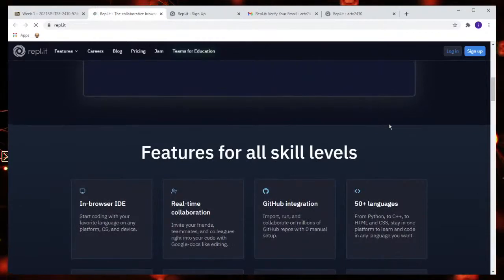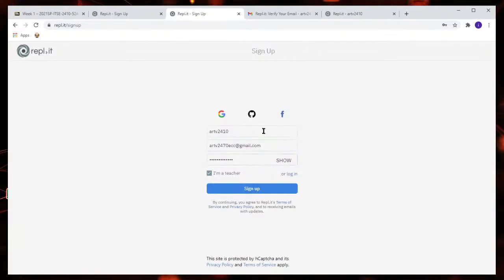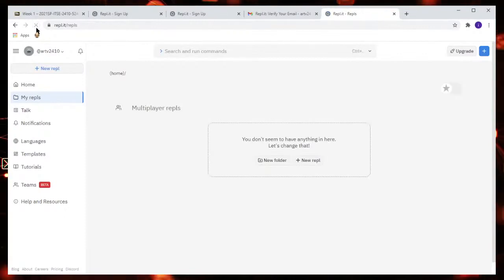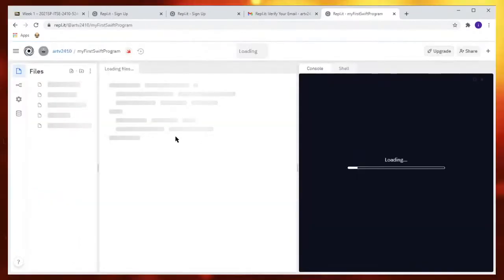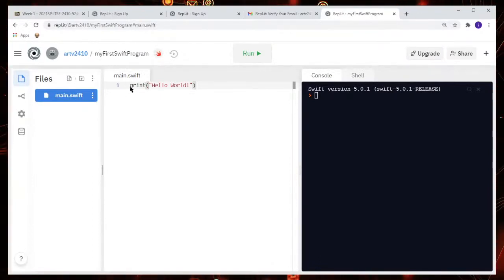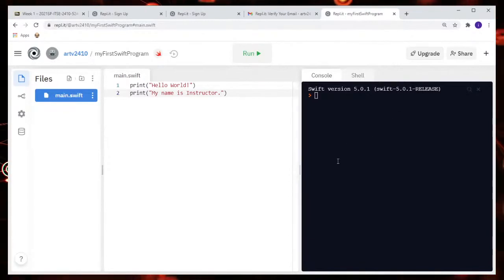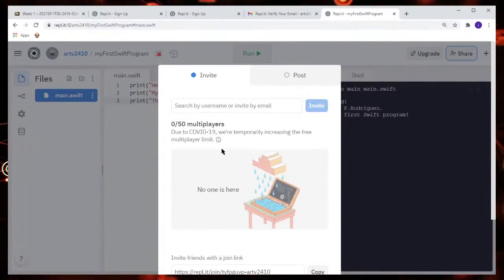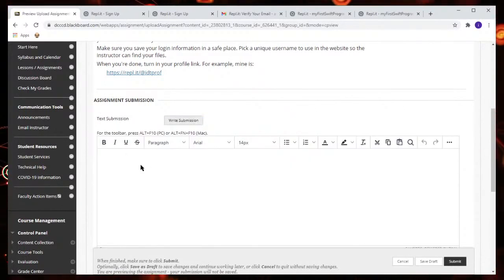Create a repl.it account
Create a repl.it account to use in your programming class.